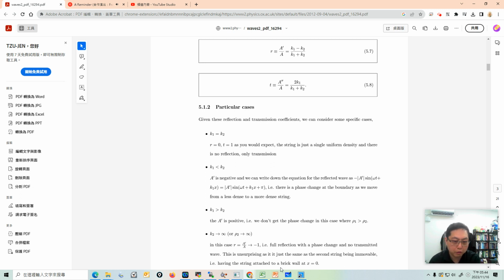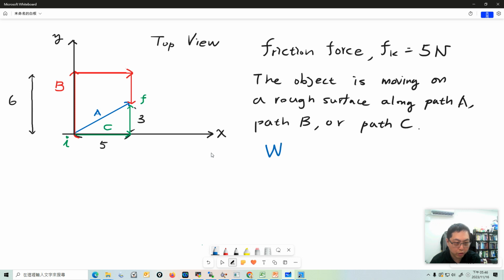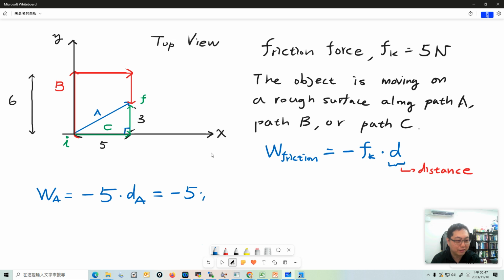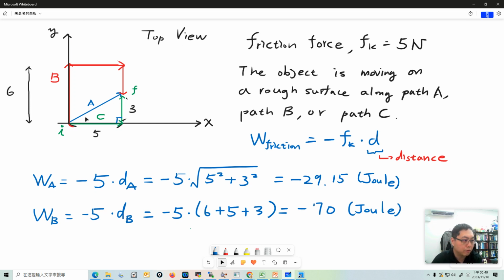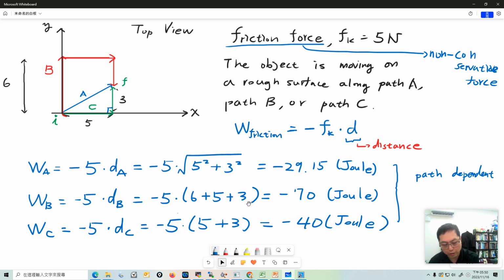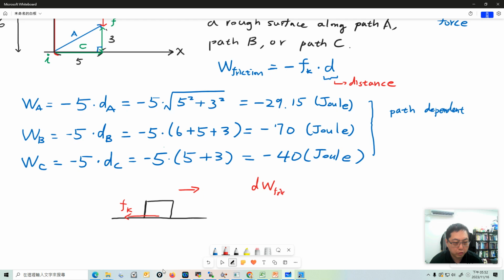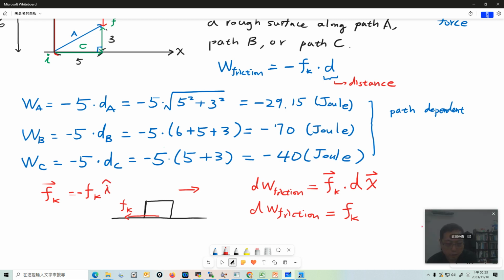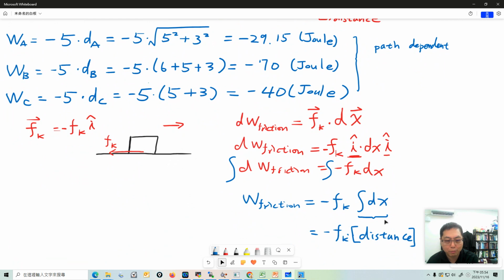con f 03